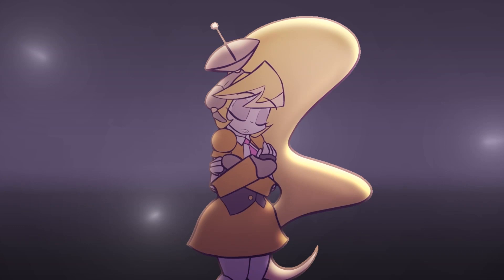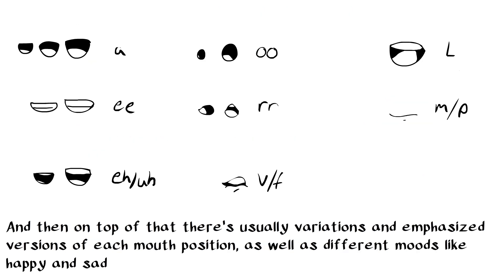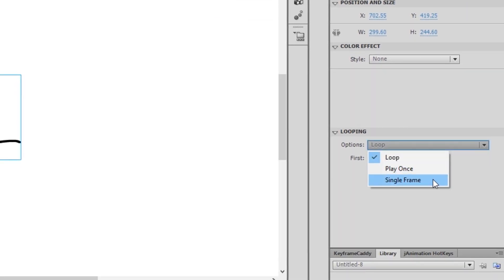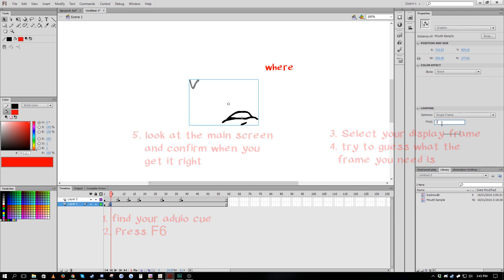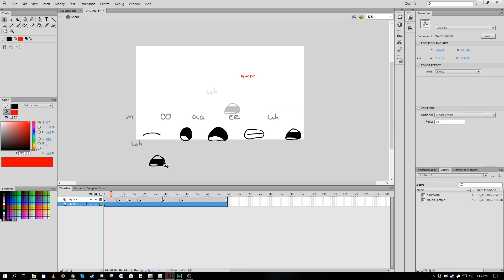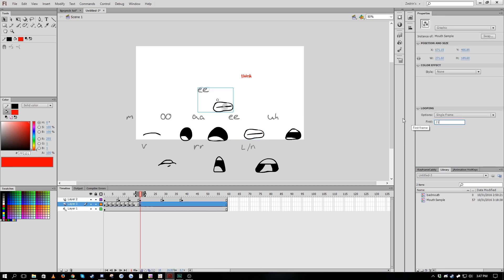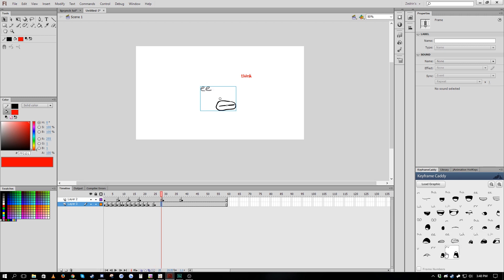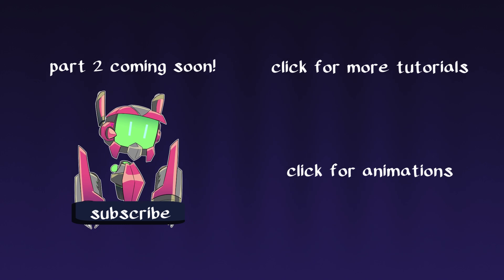Lipsynching Tutorial - Part 1 - Tools and methods (Flash/Adobe Animate)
This tutorial will demonstrate 3 methods you can use for lipsynching, specifically in flash. This doesn't cover principles behind lipsynching yet, and ways to improve your lipsynching, but that'll be coming in a new tutorial next week!

music is Spa Treatment from Epidemic Sounds